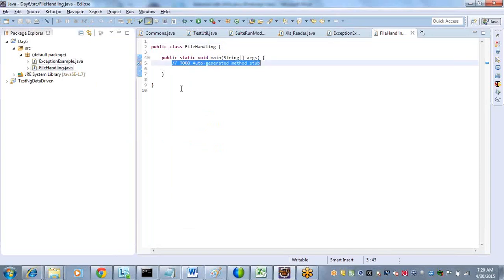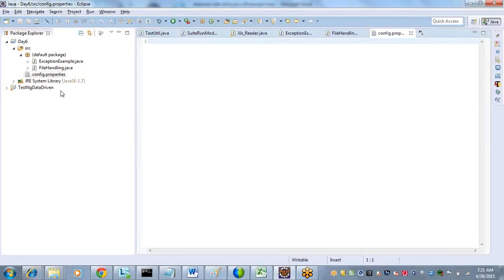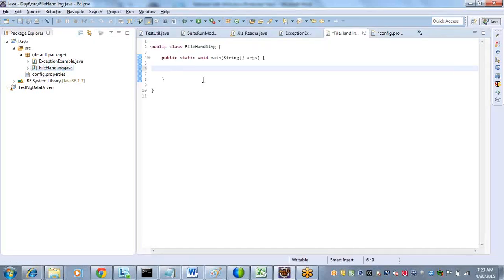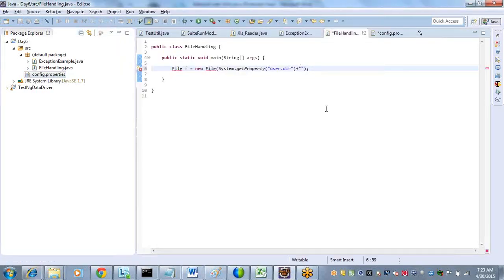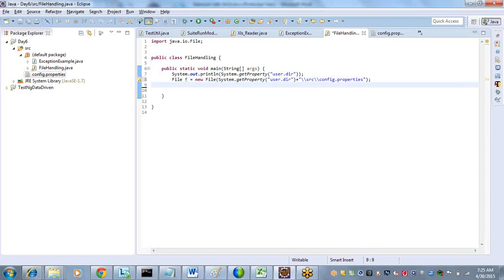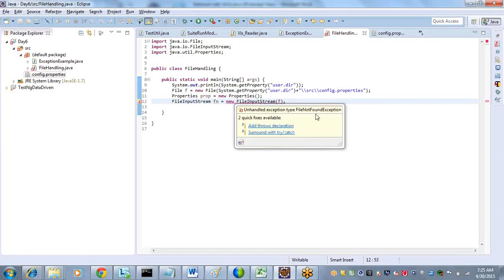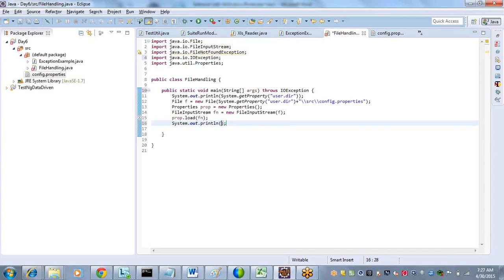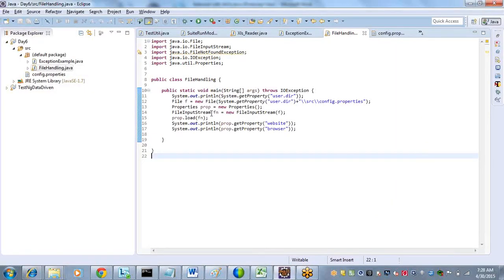File Handling in Java | File handling in Java & selenium